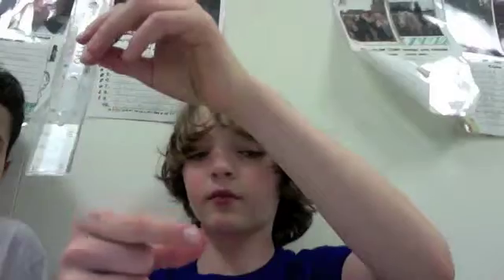Mythbusters Reflexes experiment Kids